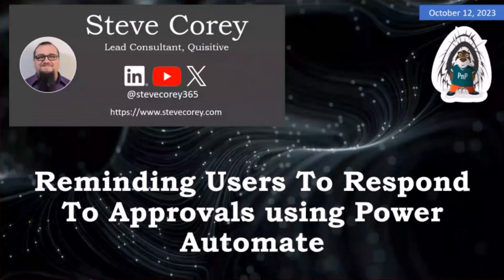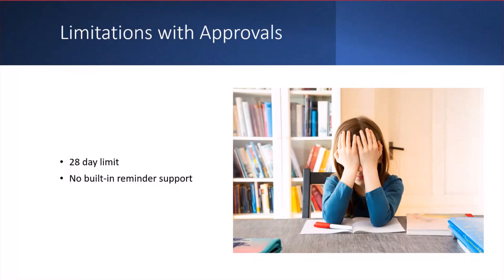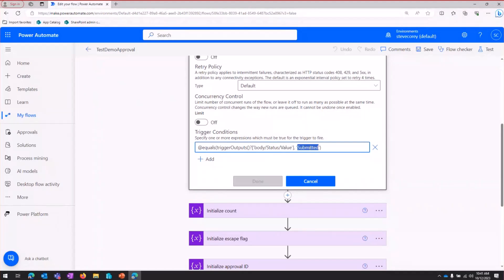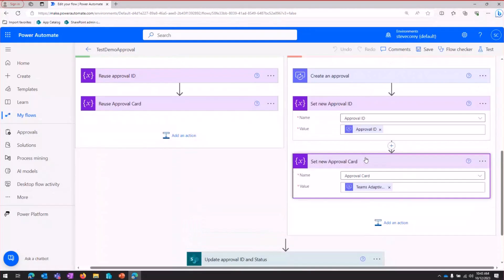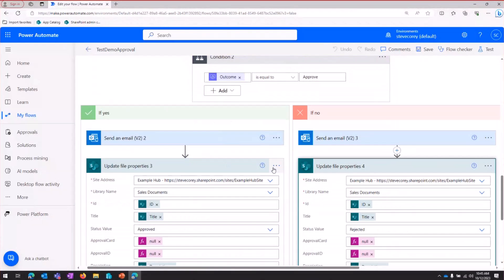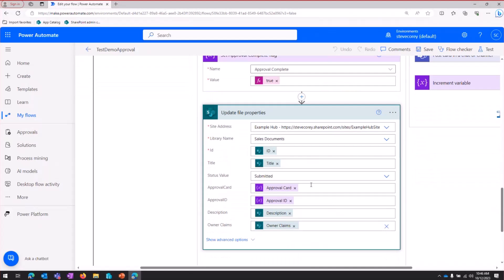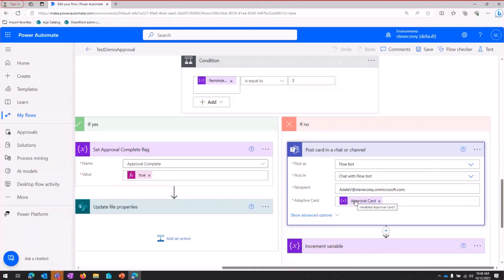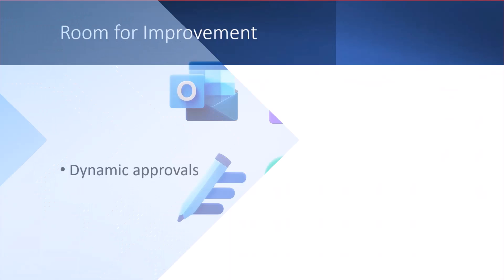Reminding Users To Respond To Approvals using Power Automate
📺 In this 13 minute session, Steve Corey (Quisitive) showcases how to use Power Automate for efficiently reminding users to respond to approvals, a crucial aspect of streamlining workflow processes in any organization.

This demo was taken from the Microsoft 365 & Power Platform Development Community call on the 12th of October. Join the next call!

✨ Presenter
Steve Corey (Quisitive) | @stevecorey365